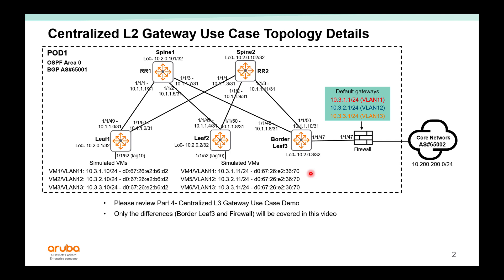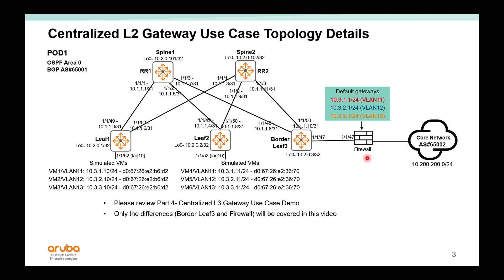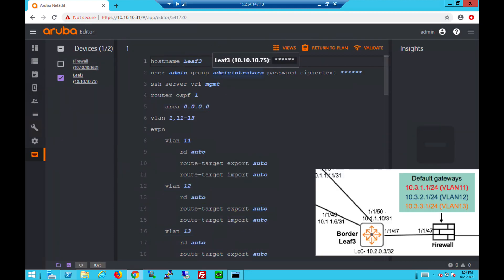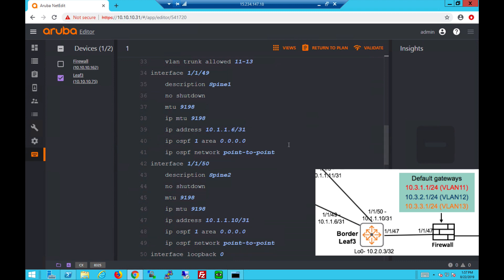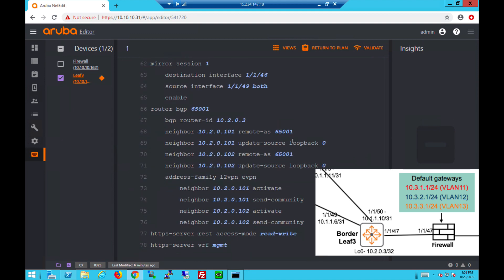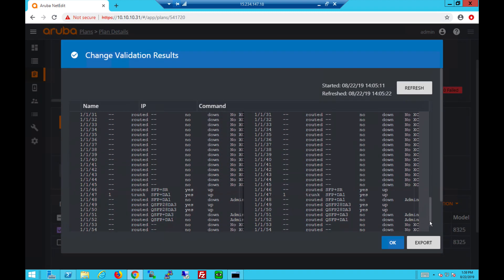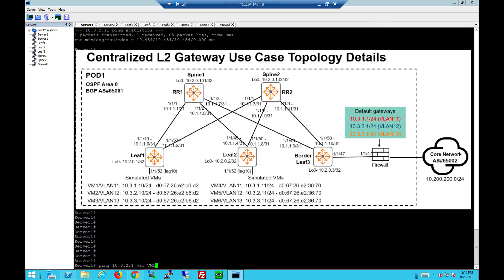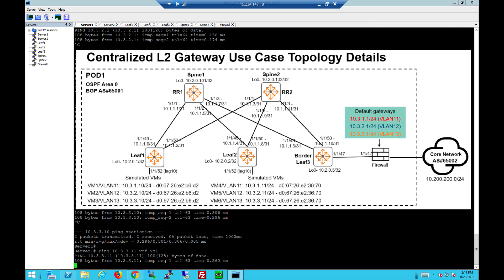Centralized L2 Gateway Use Case Demo - AOS-CX Data Center VXLAN EVPN Series 05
In this video, we will review the VXLAN, EVPN configs and verify the AOS-CX switches deployed in the Centralized L2 Gateway Use Case